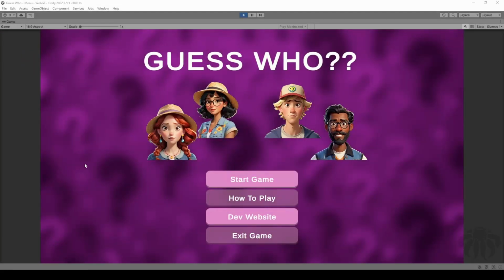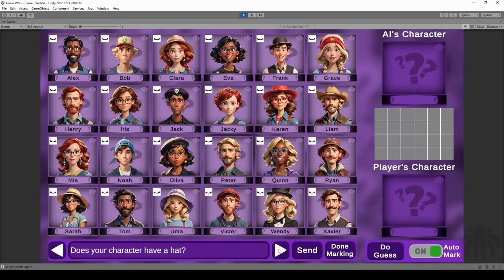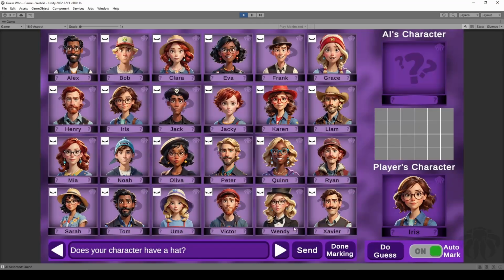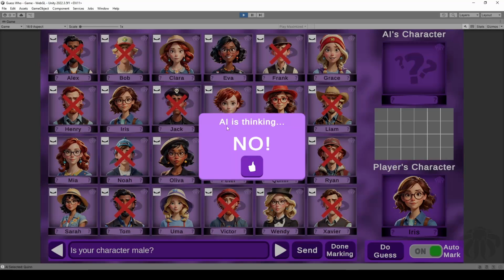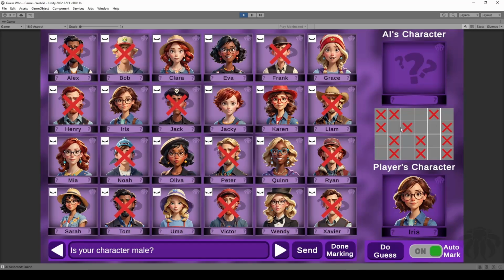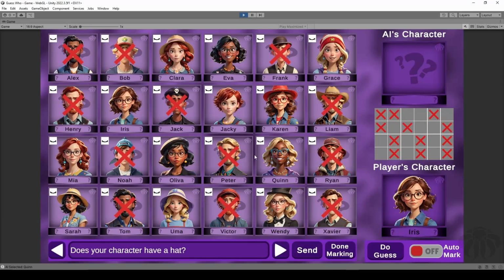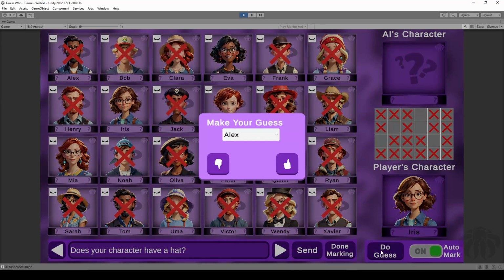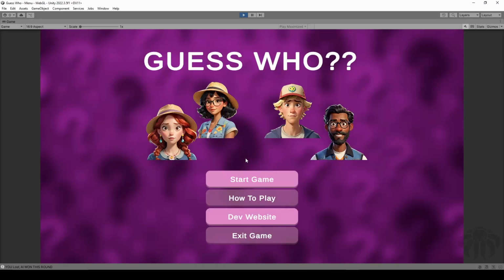Udemy Course: Guess Who?!? - Create your own Unity Game | OctoMan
Learn how to create a Guess Who? game in Unity with AI opponents! 🚀